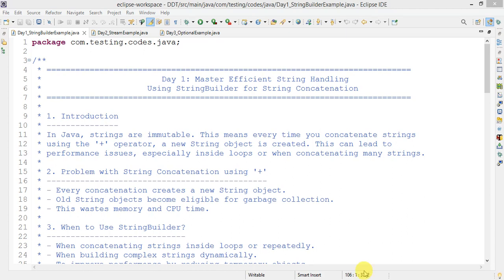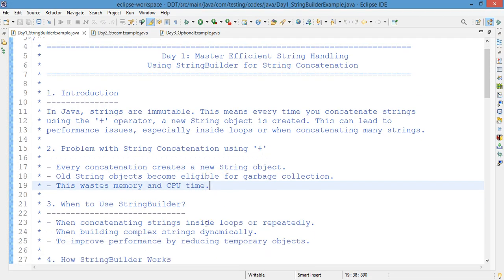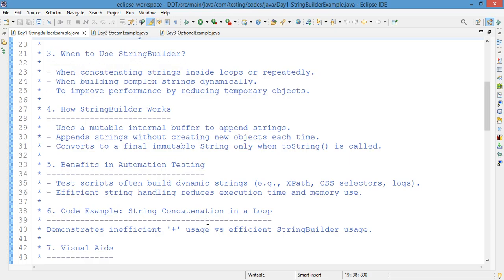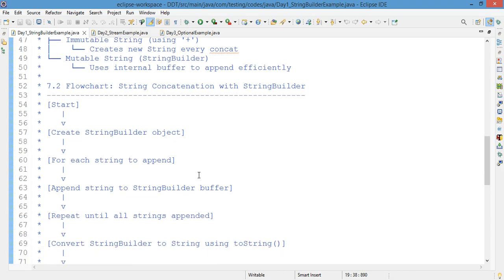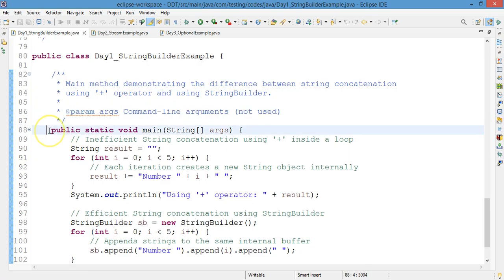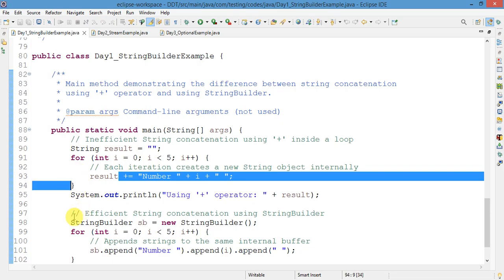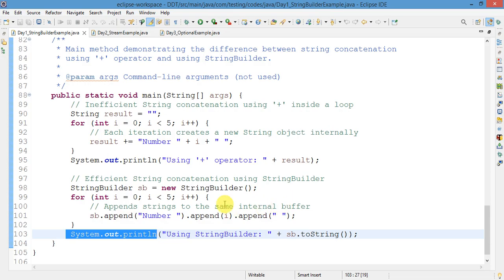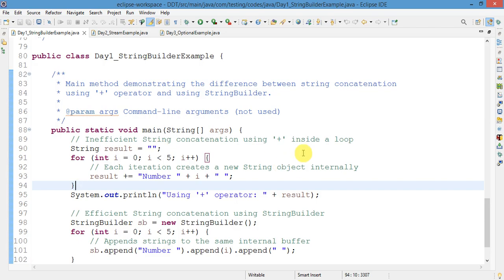🚀 Mastering Efficient String Handling in Java: Why StringBuilder Matters for Test Automation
💡 Day 1 of Java Tips for Testers & Developers:

Why You Should Use StringBuilder Instead of '+' for Joining Strings

Hey Java folks 👋,

Ever wondered why your Java app or automation script slows down when you're building big strings in loops? If you're still using + to join strings, there's a better way. Today, let's talk about StringBuilder — a small tool that can make a big difference in your code.

Why the '+' Operator Can Be a Problem

In Java, strings are immutable. That means once a string is created, it can’t be changed.

So, when you write something like this:

Start with a string named result set to empty.

In a loop, you add "Number" followed by a number (like 0, 1, 2...) to result using +.

Each time the loop runs, Java creates a new string object, copies the old content, and adds the new piece. This takes more memory and processing time — especially in big loops.

What’s Better? Use StringBuilder

StringBuilder is a special tool in Java that lets you build strings piece by piece without creating a new object every time.

Here’s how it works:

You create a StringBuilder object called sb.

In a loop, instead of using +, you call sb.append("Number "), then sb.append(i), then sb.append(" ").

When you’re done, you call sb.toString() to turn it into a final string.

This approach uses less memory, runs faster, and your code still works exactly the same.

Real Example – Explained in Words

Let’s say you want to print numbers from 0 to 4 in a sentence like:

"Number 0 Number 1 Number 2 Number 3 Number 4"

Using '+' operator (inefficient way):

Set a string variable to empty.

Use a loop that runs 5 times (from 0 to 4).

In each loop, add "Number " plus the current number to the string using +.

Print the final result.

This creates multiple strings behind the scenes — not ideal for performance.

Using StringBuilder (better way):

Create a StringBuilder object.

Run the same loop from 0 to 4.

In each loop, use .append() to add "Number ", then the number, then a space.

After the loop, call .toString() on the StringBuilder to get the final string.

Print it.

This uses one object and keeps adding to it — which is much faster.

When Should You Use StringBuilder?

Use it when:

You're joining strings in a loop.

You're building big messages, logs, or test data.

You care about making your code faster and using less memory.

Why It Matters in Automation Testing

As testers and automation engineers, we often:

Create dynamic XPath or CSS selectors.

Build logs that explain what’s happening in the test.

Generate random test data strings.

Doing all this with + in loops is slow and wasteful. With StringBuilder, you get better speed, fewer memory issues, and cleaner test runs.

Simple Flow of Using StringBuilder

Here’s how the logic flows:

Start → Create a StringBuilder → Loop through items → Keep appending to the buffer → Once done, convert it to a string → Use the final string → End

Key Takeaways

Java strings are immutable — meaning every + creates a new object.

In loops or repetitive string building, this becomes slow and memory-hungry.

StringBuilder avoids this by using a flexible buffer.

It's perfect for test scripts, logs, dynamic locators, or any repeated string work.

It's easy to use and makes your code better — both in performance and readability.

Final Thoughts

Next time you need to join strings in a loop, don’t reach for '+'. Go for StringBuilder instead. It's one of those small changes that can make a big difference — especially in automation frameworks or large-scale Java applications.

You’ll write faster, cleaner, and smarter code — and your future self (and your team) will thank you. 🙌